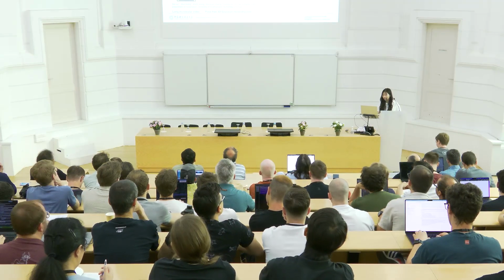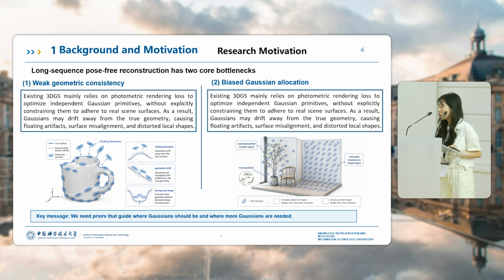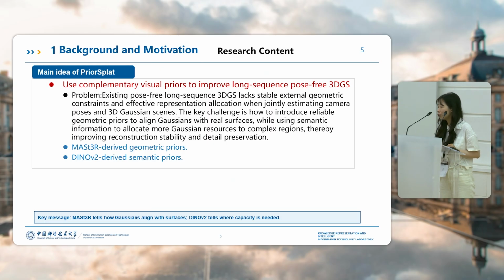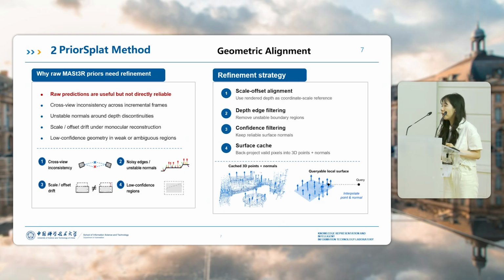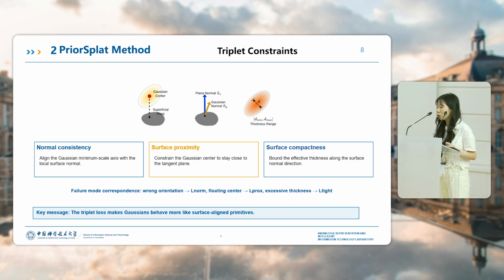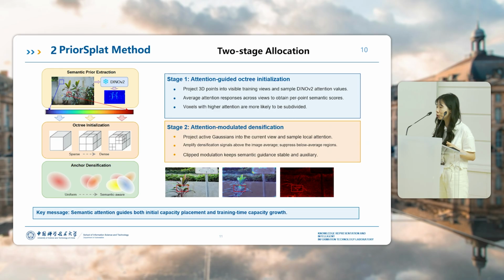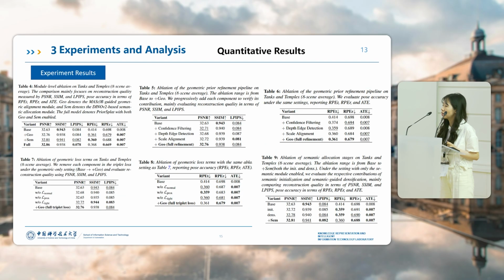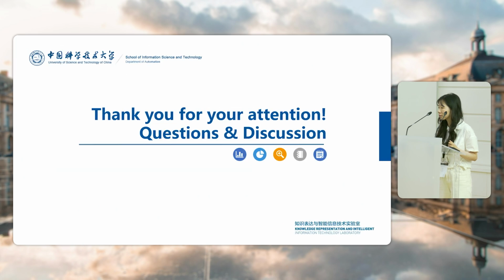EGSR 2026: PriorSplat: Geometry-Aligned and Semantically-Guided Unposed Gaussian Representations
Hui Liu, Jikai Wang, Kezhi Wang, Wenxuan Huang, Yueting Liu, Ye Yao, Zonghai Chen